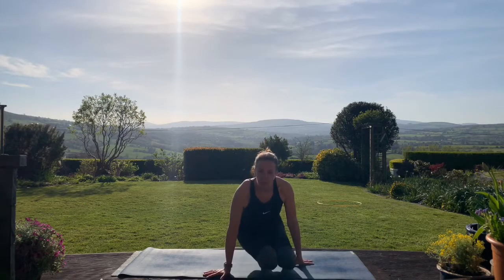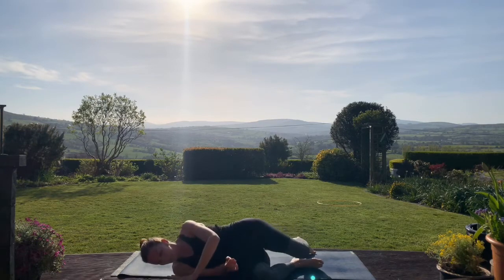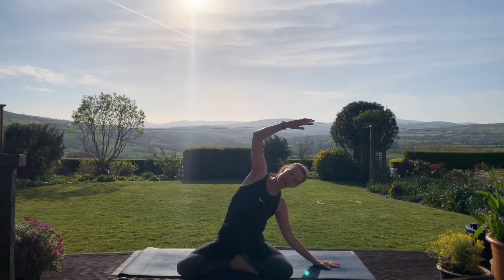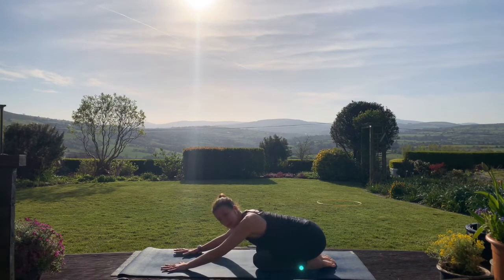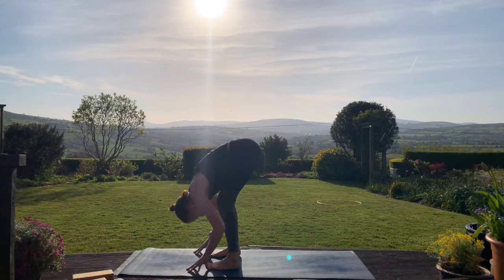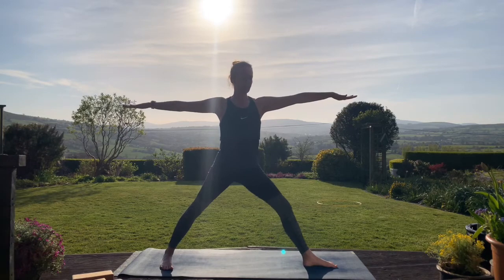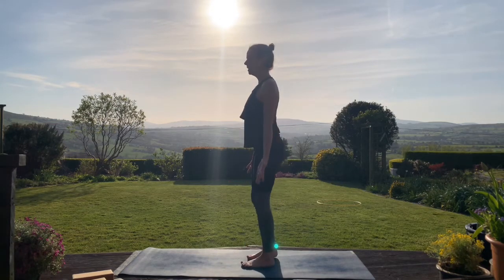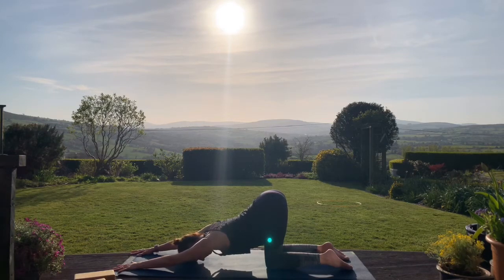Yoga for Beginners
This is a gentle yoga practice suitable for beginners. We begin lying on the back with simple warm up movements. We work our way up to standing and practice some standing poses. The sequence concludes on the back again where we rest for 5 minutes in Savasana. Here we allow the body to rest, relax and recharge.

**Please note**
Visitors who rely on any information in this video do so at their own risk. Any action you take upon the information you find in this video is strictly at your own risk.